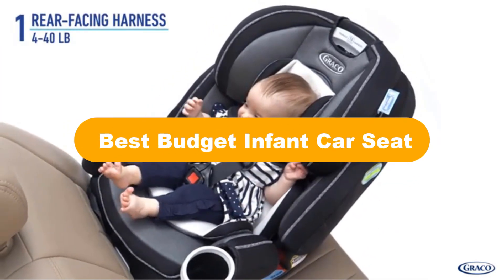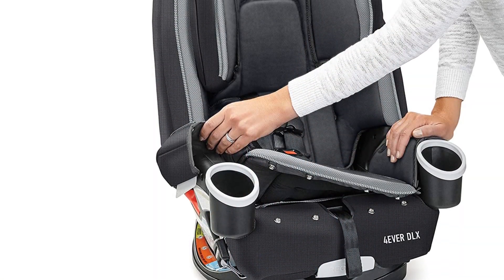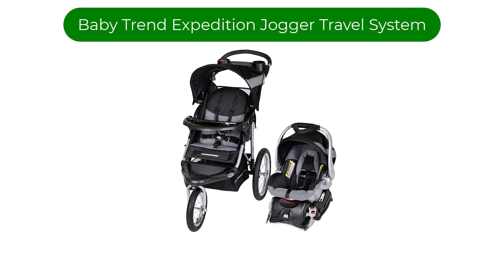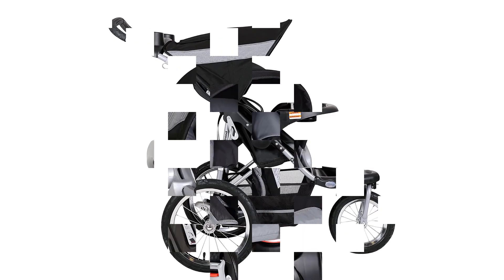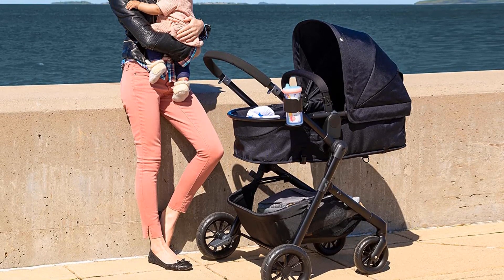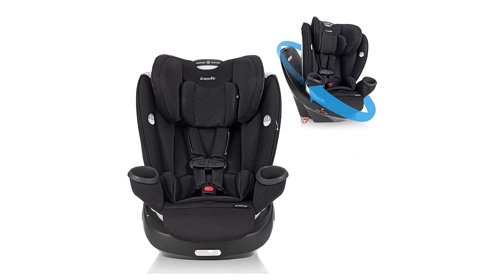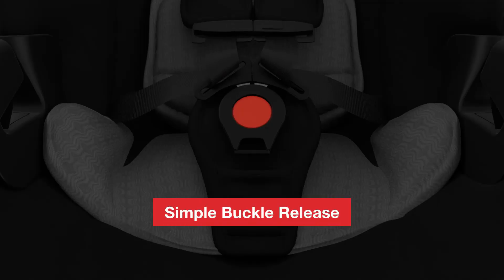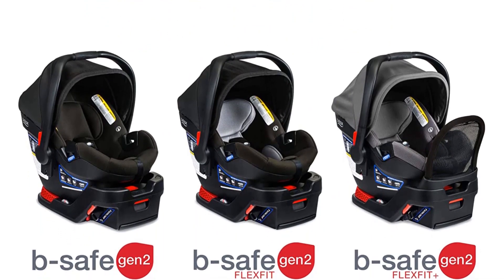✅ Best Budget Infant Car Seat In 2023 💖 Top 5 Buying Guide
✅ Best Budget Infant Car Seat In 2023 💖 Top 5 Buying Guide “ad”

👇Product Link👇:

💖 1. Graco 4Ever DLX 4 in 1 Car Seat, Infant to Toddler Car Seat.
👉 Best Prices      :

💖 2. Baby Trend Expedition Jogger Travel System.
👉 Best Prices      :

💖 3. Evenflo Pivot Modular Travel System With SafeMax Car Seat.
👉 Best Prices      :

💖 4. Evenflo Gold Revolve360 Rotational All-in-1 Convertible Car.
👉 Best Prices      :

💖 5. Britax B-Safe Gen2 Flexfit Infant Car Seat.
👉 Best Prices      :

We are going to show some of the Best Budget Infant Car Seat that are best sold and reviewed in the last couple of months on amazon.

🏆 ✅ Top 5: Best Affordable Infant Car Seat On Amazon 2022 [Tested & Reviewed] 🤩
✅ Best Infant Car Seat of 2022 | The 3 Best Infant Car Seats Review
🏆 TOP 5 Best Infant Car Seats 2022 [Review] 🤩

Products Description:
Number 1.
Our best pick is Graco 4Ever DLX 4 in 1 Infant to Toddler Car Seat. This is a convertible car seat that’s designed to offer up to 10 years of use as it can transform from a rear facing car seat (supports 4 to 40 pound infants to toddlers) to a forward facing car seat (supports 22 to 65 pound children), a high back seat booster (supports 40 to 100 pound children), and a backless booster (supports 40 to 120 pound children).
Number 2.
Our 2nd best pick is Baby Trend Expedition Jogger Travel System. If you’re looking for the ultimate travel system with a high quality stroller that can work on almost any type of terrain, consider this item.
Number 3.
Our 3rd best pick is Evenflo Pivot Modular Travel System Car Seat. In terms of practicality, design, reliability, safety, and price, this Travel System is our top pick for the best overall infant car seat.
Number 4.
Our 4th best pick is Evenflo Gold Revolve360 Rotational All in 1 Convertible Car Seat.
Number 5.
Our 5th best pick is Britax B Safe Gen2 Flexfit Infant Car Seat. As the name suggests, this car seat comes with a plethora of safety features. Everything is designed to protect your baby from impacts, starting from the deep, narrow seat with two layers of energy absorbing foam for side and head impact protection.